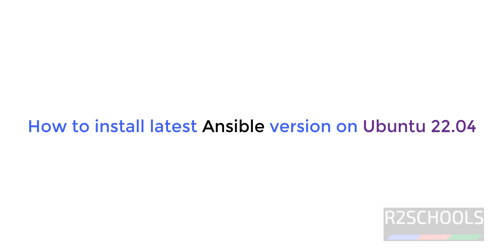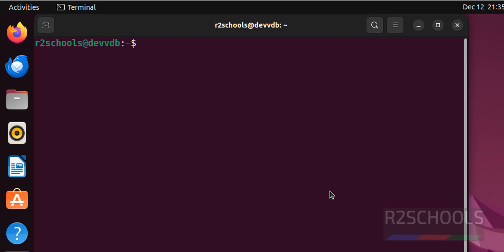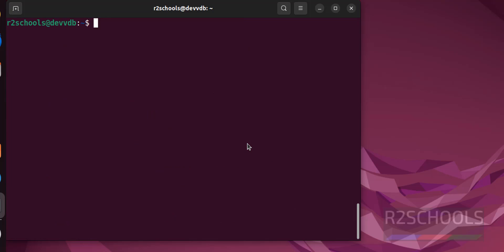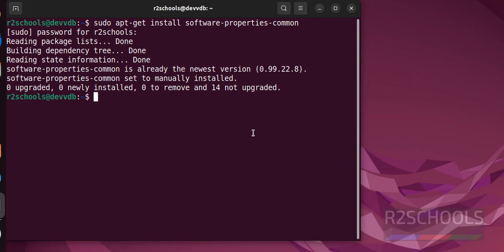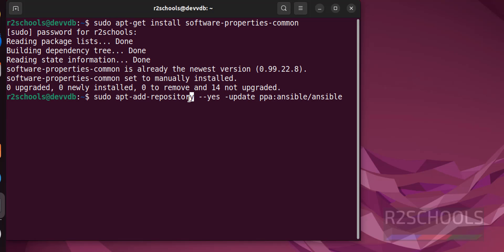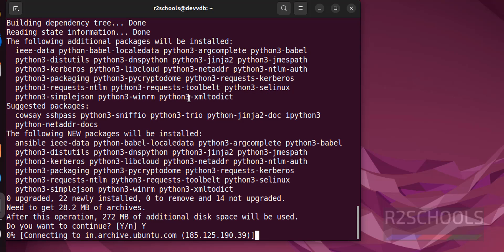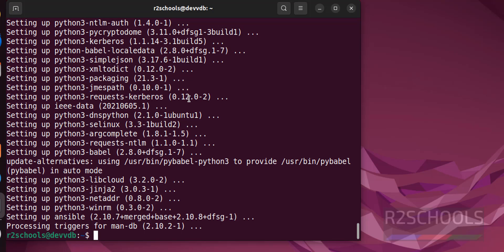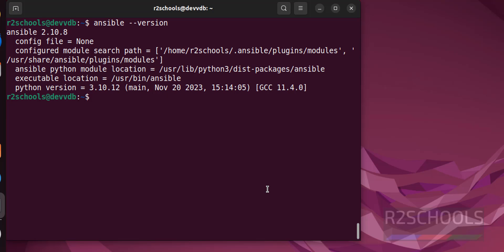How to install latest Ansible version on Ubuntu 22.04 | Install Ansible on Ubuntu 22.04 Linux | 2024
In this video, we have shown how to install latest Ansible version on Ubuntu 22.04 step by step.

How to install latest Ansible version on Ubuntu 22.04,
Install latest Ansible version on Ubuntu 22.04,
How to install latest Ansible version on Ubuntu,
Install latest Ansible version on Ubuntu,
Install Ansible on Ubuntu,
Install Ansible on Ubuntu Linux,
Install Ansible on Ubuntu 22.04,
Ansible Installation on Ubuntu,
Ansible Install on Ubuntu,
Ansible 2.10 install on Ubuntu Linux,
Ansible Tutorials,
Ansible Training,
Ansible Automation tool installation,
Ansible Automation tool installation on Ubuntu 22.04,
Install Ansible in Ubuntu 22.04,
Install Ansible in Ubuntu Linux 22.04,
Ansible Automation tool installation on Ubuntu 20.04,
Install Ansible in Ubuntu 20.04,
Install Ansible in Ubuntu Linux 20.04,
Automation tool Ansible Installation on Ubuntu Linux,
Automation tool Ansible Installation on Ubuntu Linux 22.04,
Automation tool Ansible Installation on Ubuntu,
How to install Ansible in Linux,
How to install Ansible Ubuntu Linux 22.04,